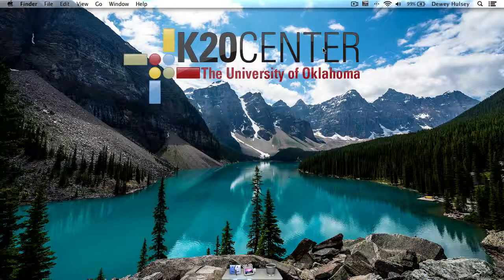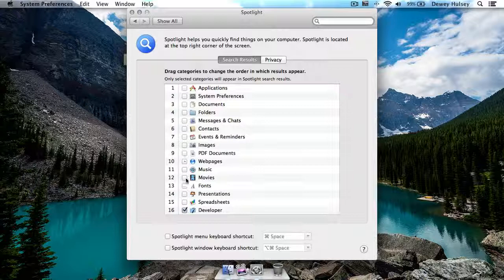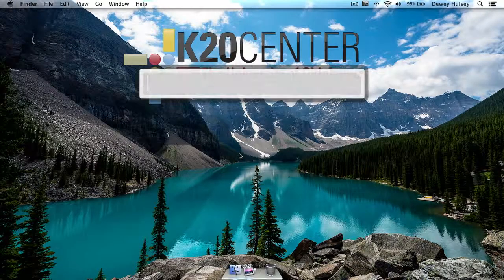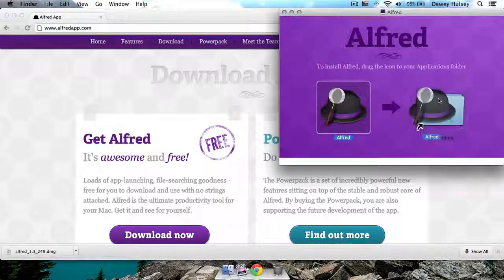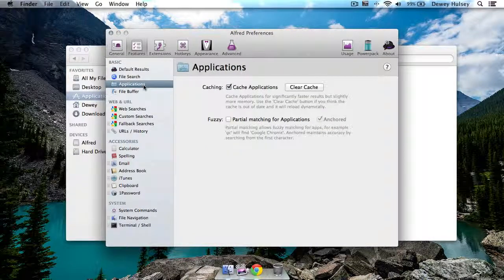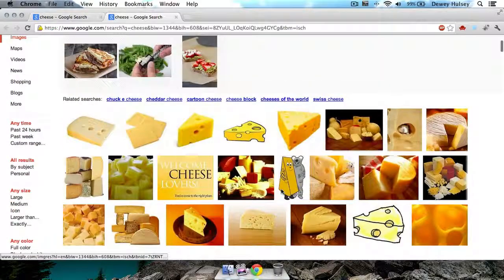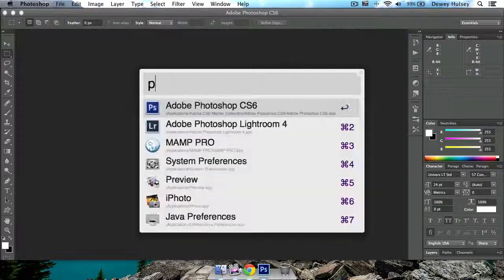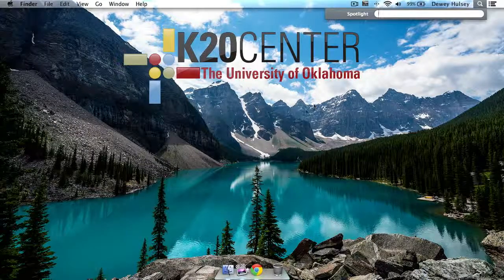Spotlight, Alfred, and Launching Applications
Part of the OS X Training Series.